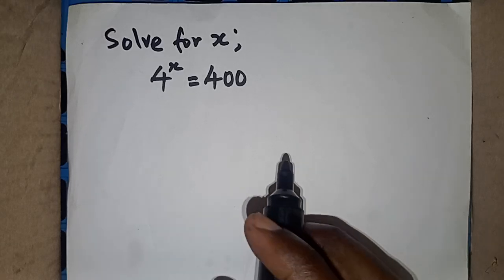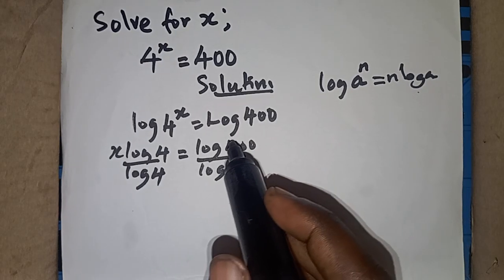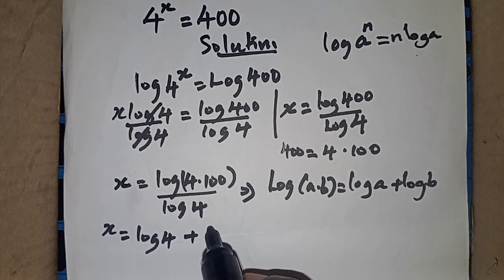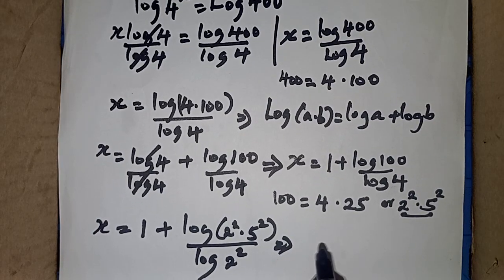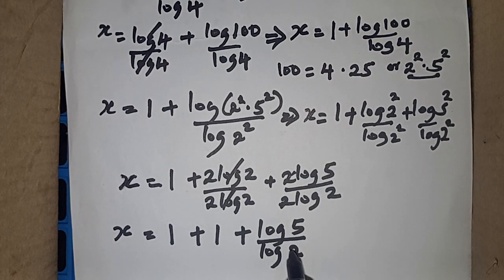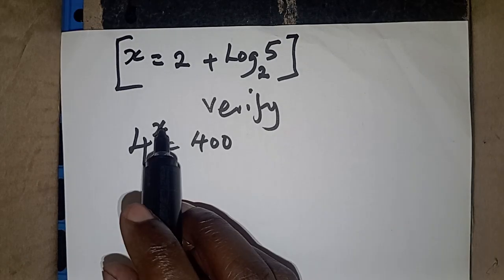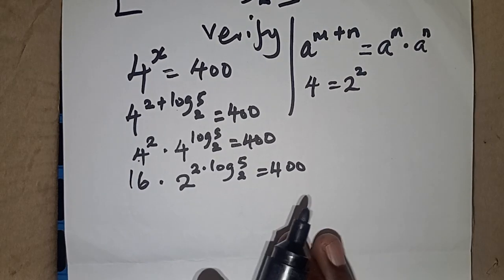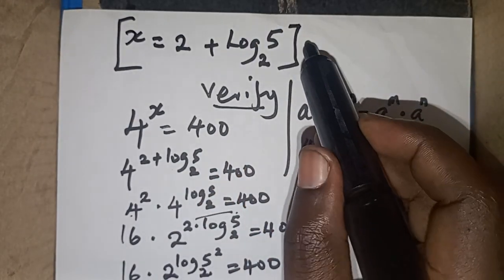Germany Can you solve this UK&USA Math Olympiad question?GCSE